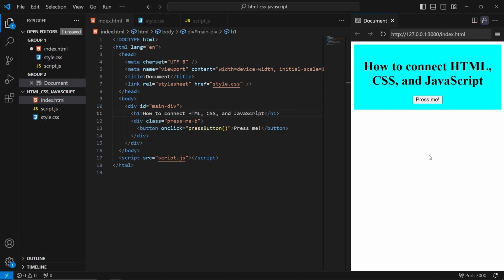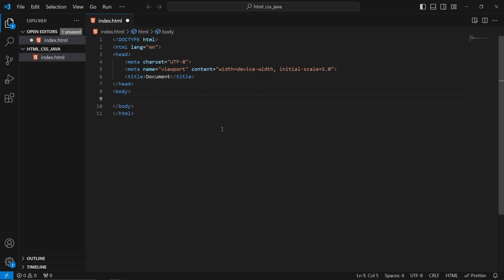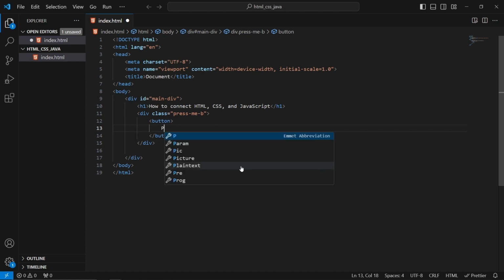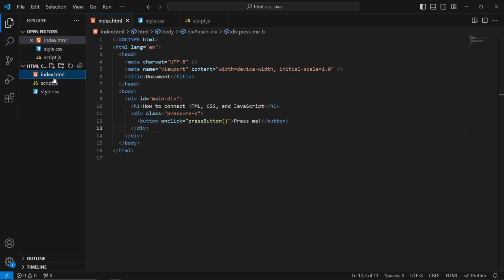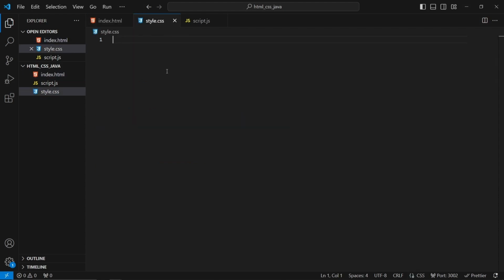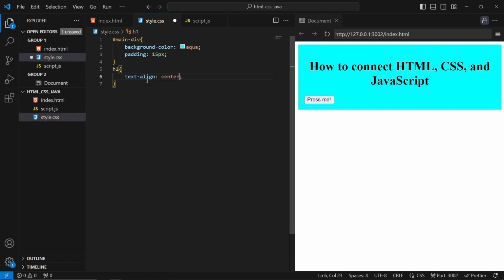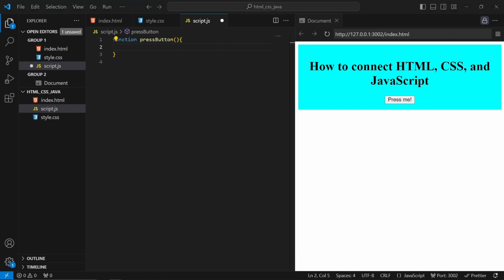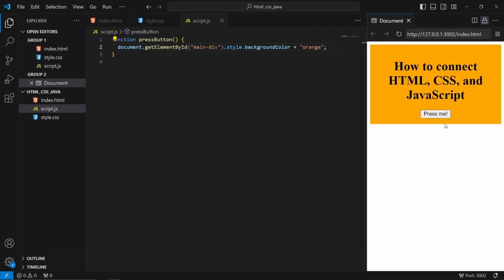How to Connect HTML, CSS, and JavaScript 2024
In this video you will learn how to connect HTML, CSS, and JavaScript with the steps below:

1 - Create all three file types
2 - Add HTML sctrucutre
3 - Add link and script to html file
4 - Add CSS code to file
5 - Add JavaScript to file

If you are interested in a full course on Website Development check out Red Fools Academy